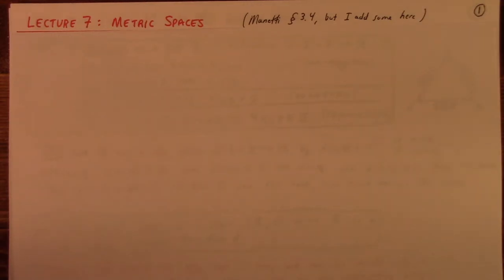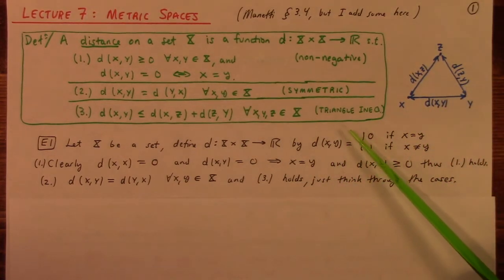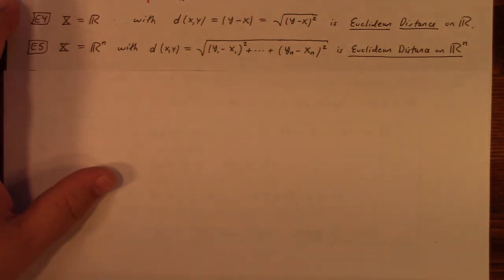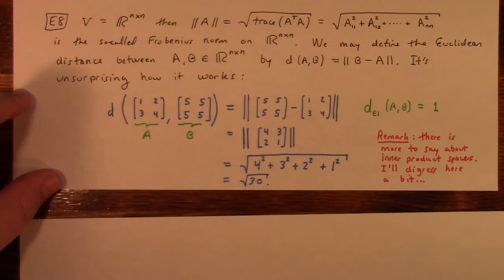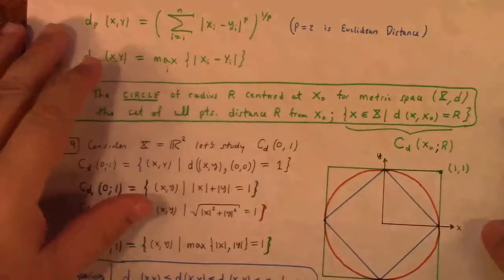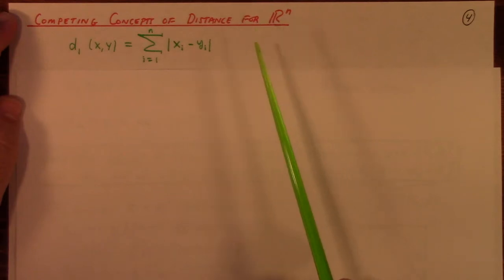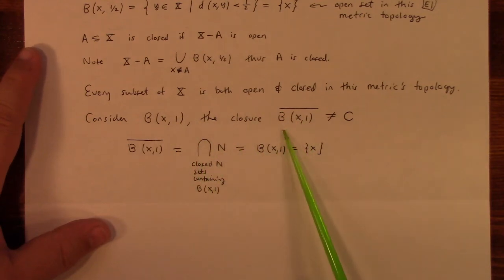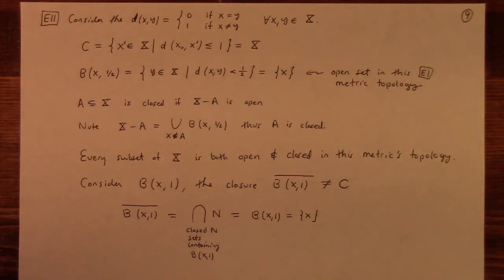Topology: Lecture 7: metric spaces